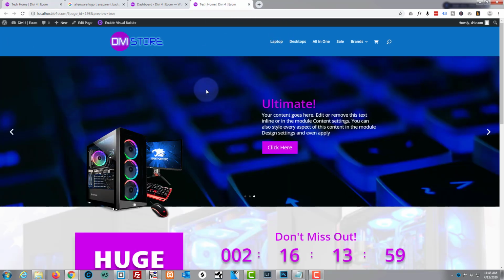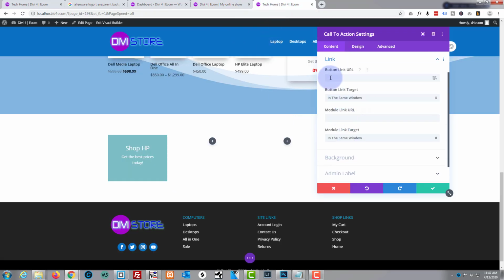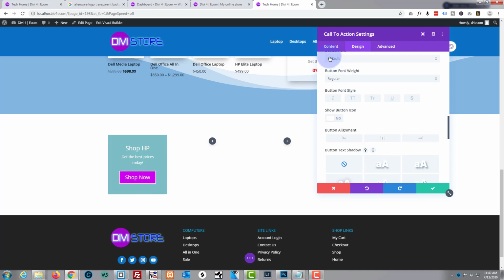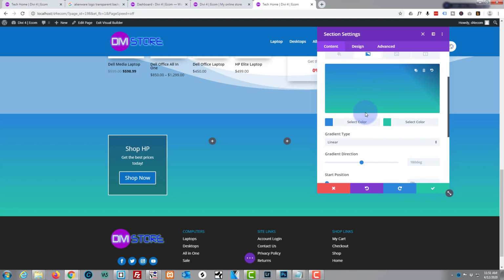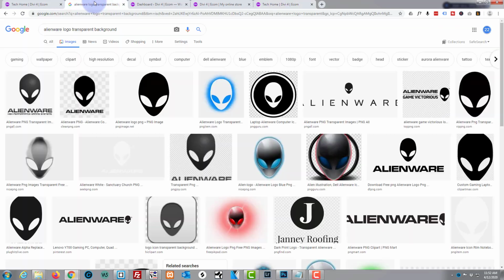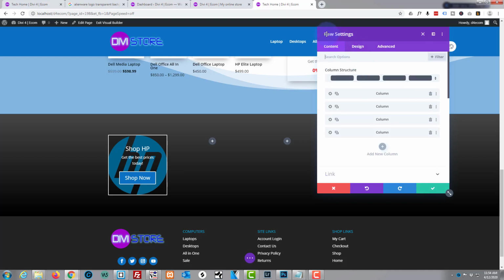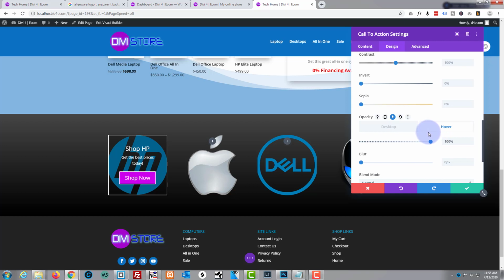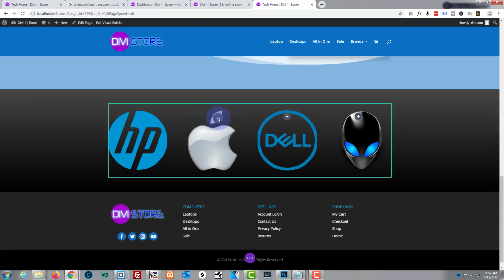Divi 4 Ecommerce Brand Logo To Call To Action On Hover 👈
Divi 4 Ecommerce Brand Logo To Call To Action On Hover.The Divi theme from elegant themes is absolutely awesome. Whenever I have a WordPress build, it's my go-to theme every time. I have built many, many sites with the Divi theme and it just keeps on getting better. Elegant themes keeps adding features, and tools to increase your productivity, as well as ease of use and site load speed. So if you are building a WordPress site I recommend you give it a try. You will not be disappointed!